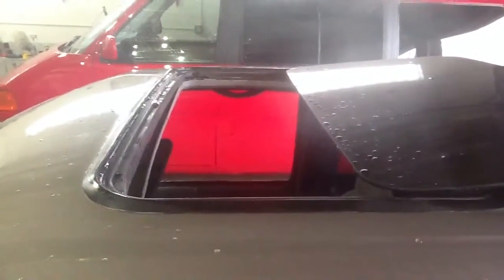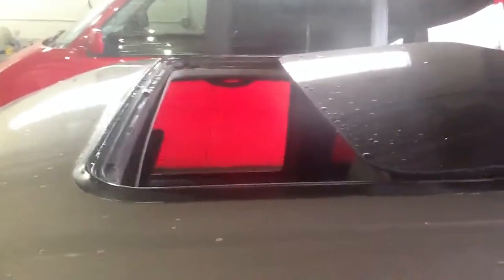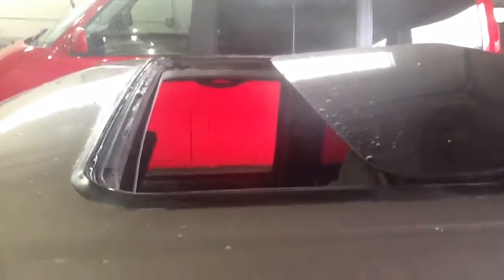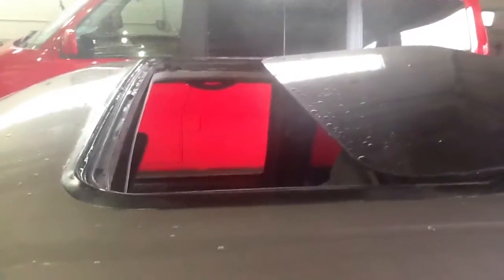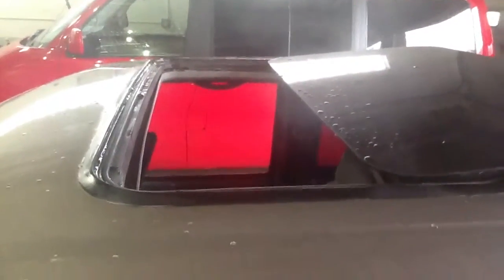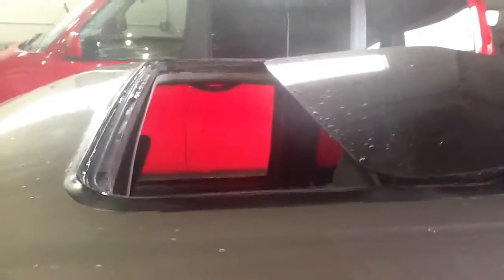2 How to repair a leaky sunroof by Auto Accents episode 2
Sunroof Repair, Leaky Roof Episode 2 or

We can repair any sunroof any model and if not we can advice you on NEXT STEP.

roof repair,roofing repair,roof repairs,leaking roof repair,repair roof leak